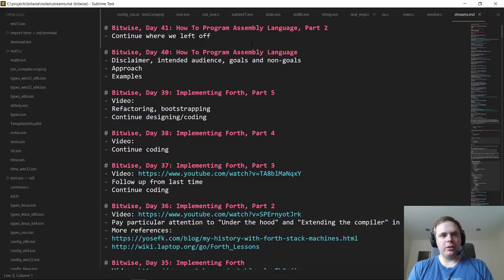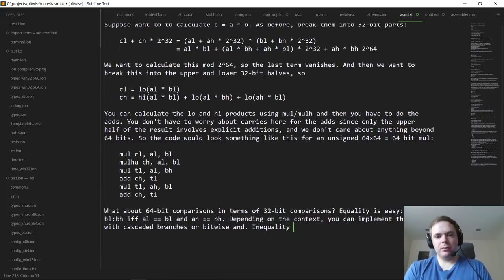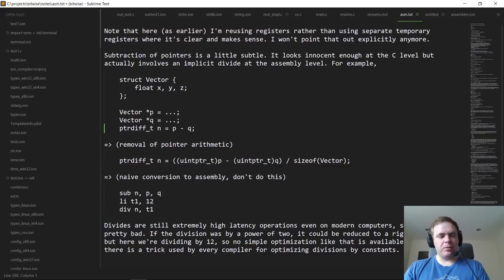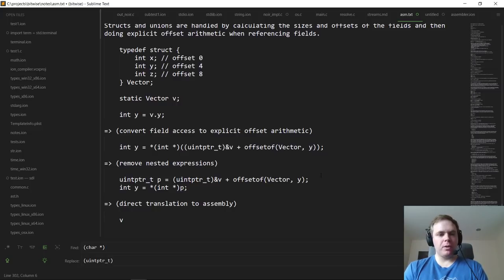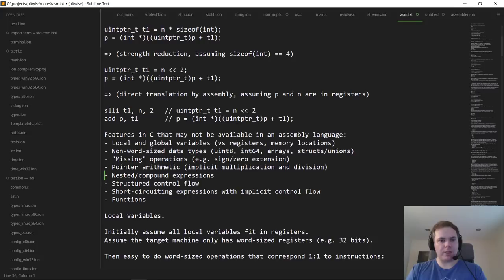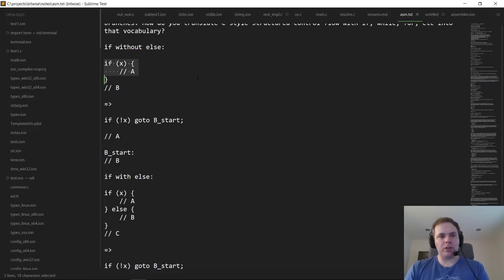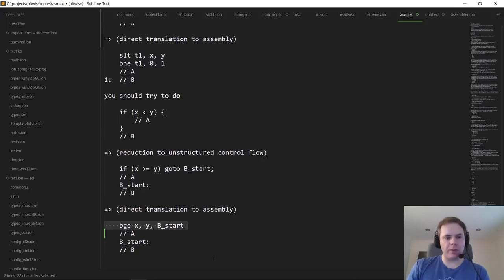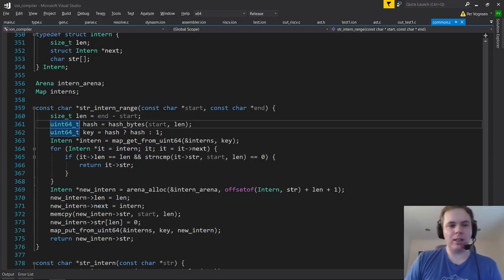Bitwise, Day 41: How To Program Assembly Language, Part 2